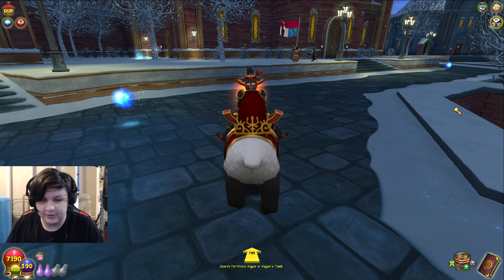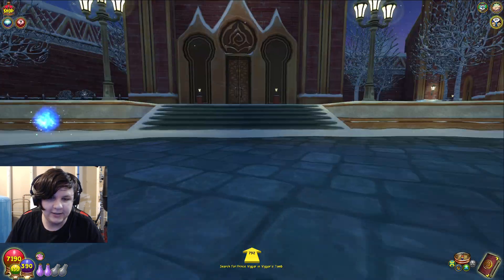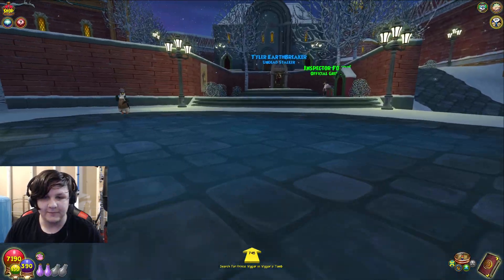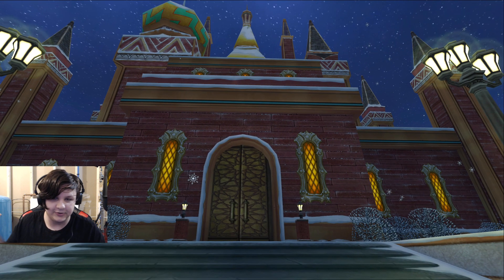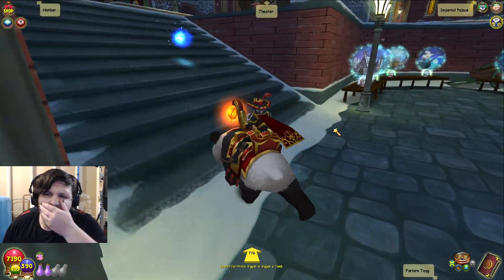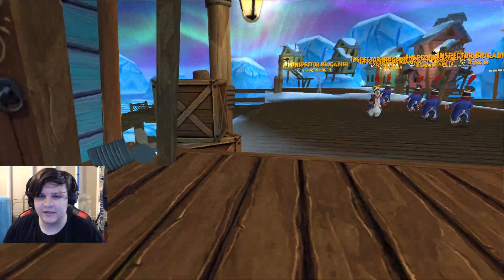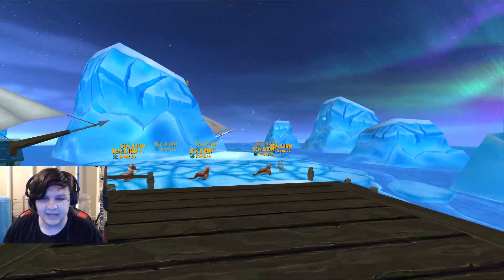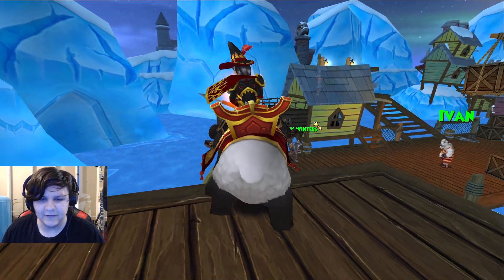How To Take Fantastic Screenshots in Wizard101